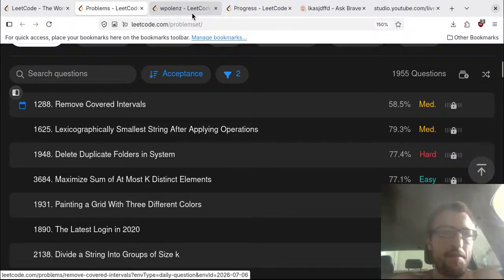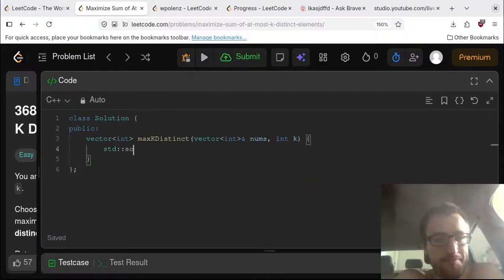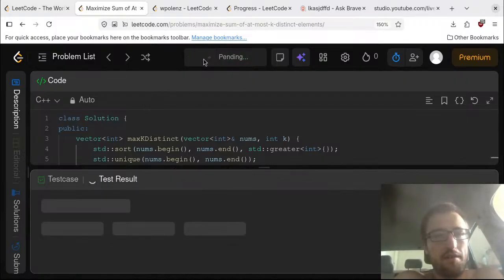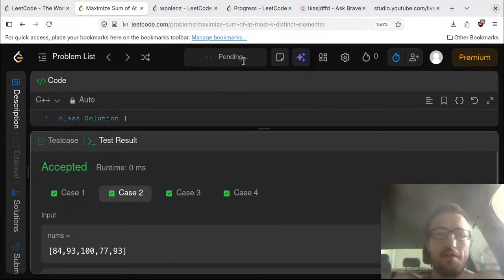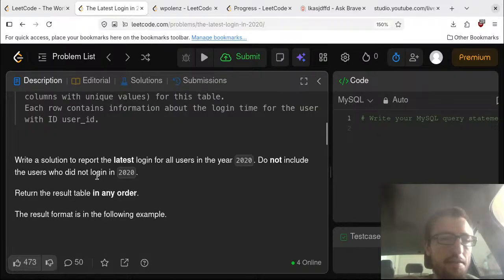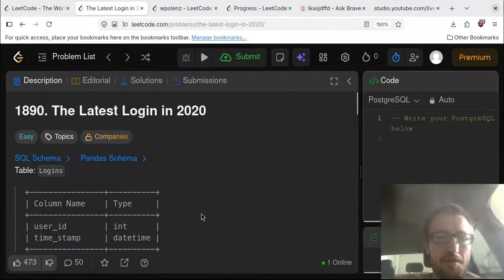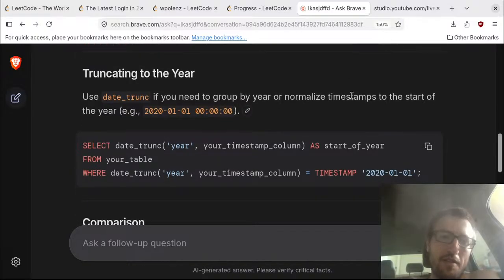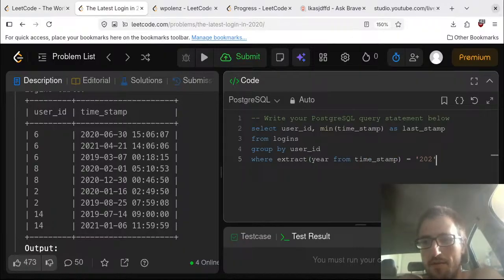Stream ended early due to technical issues :(. I think I got one problem done.